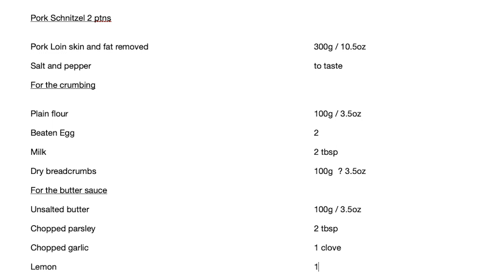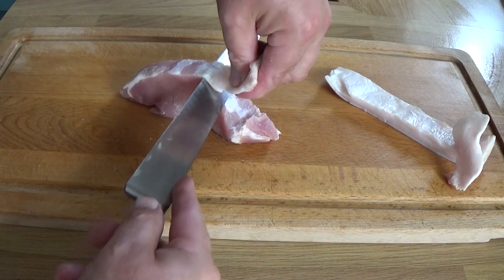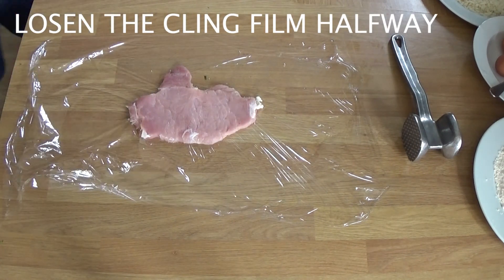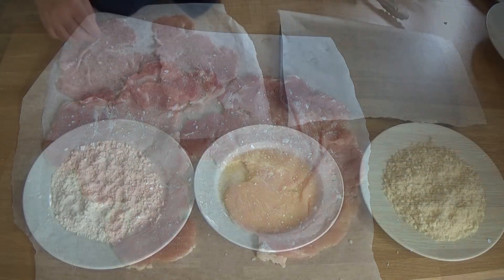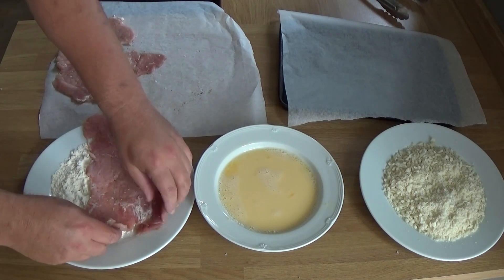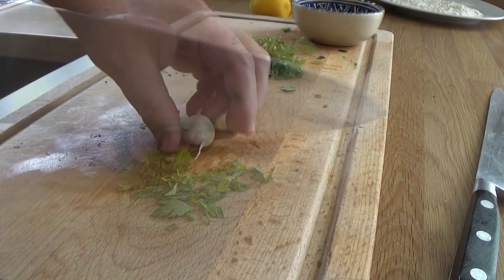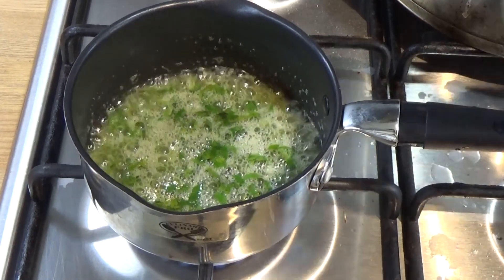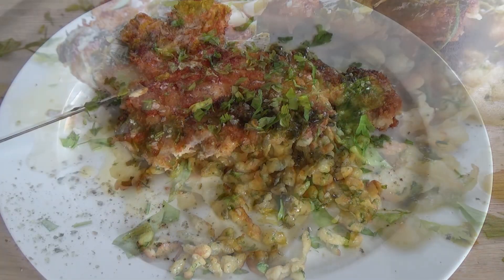succulent crunchy Pork Schnitzel, classic Austrian fried breaded pork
Pork escalope breaded and fried / Schnitzel What's not to like about pork schnitzel? thin, crispy breaded slices of pork shallow fried, my mouth is watering as I type this description. I served mine on a bed of crispy spätzle and it was delicious. So please give pork schnitzel a try

Pork Schnitzel 2 ptns

Pork Loin skin and fat removed        300g / 10.5oz

For the crumbing

Plain flour            100g / 3.5oz

Beaten Egg           2

Dry breadcrumbs          100g   ? 3.5oz

For the butter sauce

Unsalted butter           100g / 3.5oz

Chopped parsley           2 tbsp

Chopped garlic           1 clove

Lemon             1